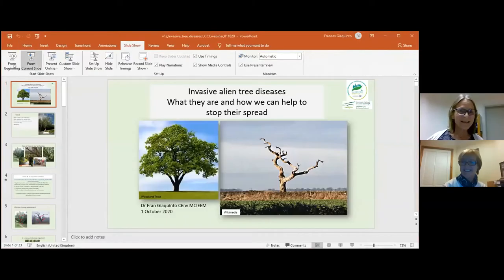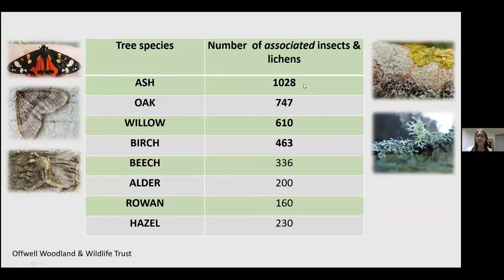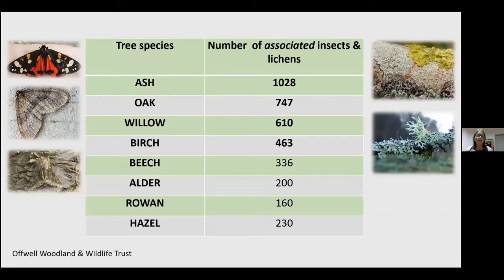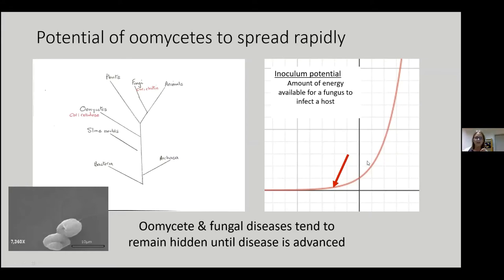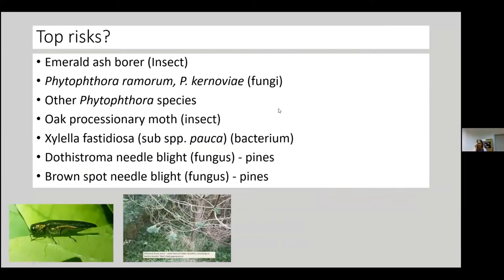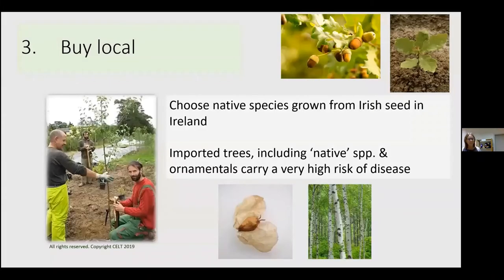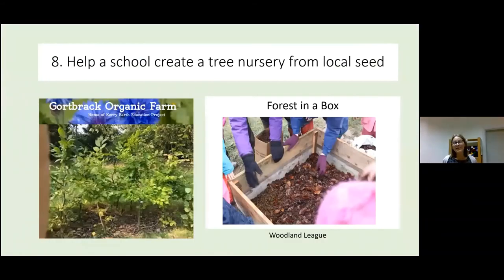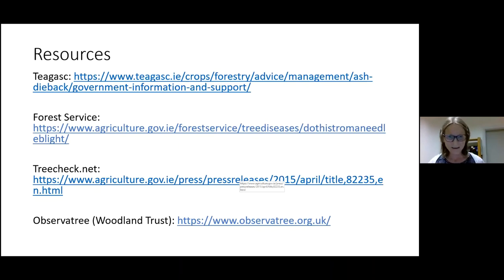Tree Diseases 1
Tree diseases such as ash dieback threaten to decimate our tree population and radically alter our countryside for the worse: reducing its visual attractiveness and its biodiversity. They can also have serious economic consequences.

This webinar on invasive tree diseases looks at why and how they are threatening all our native trees, and the actions we can take to help prevent their arrival and spread.

This webinar is presented by Dr Frances Gianquinto, ecologist and expert on invasive species.

This webinar is hosted by Limerick City and County Council as part of its European Green Leaf 2020 programme of events.